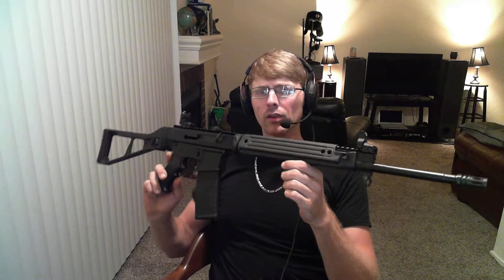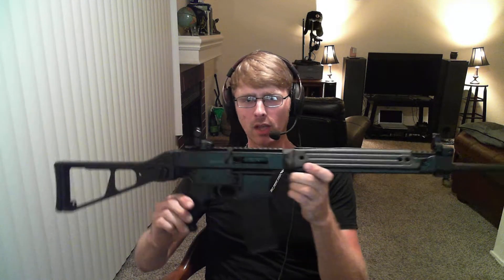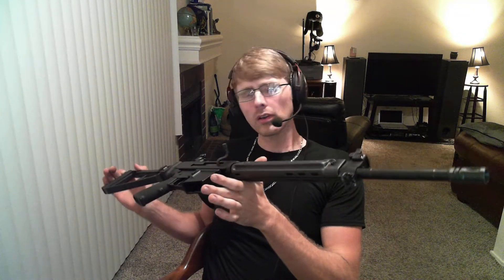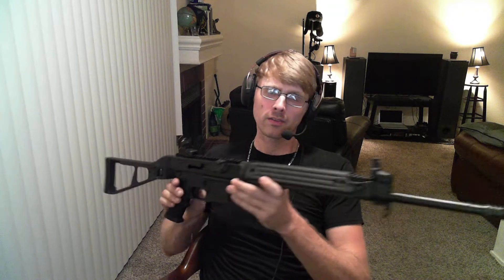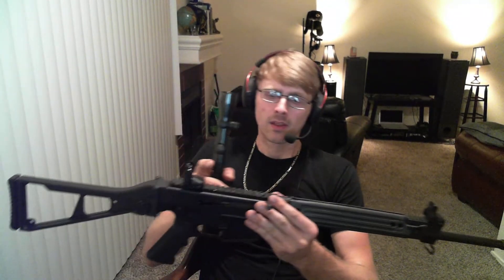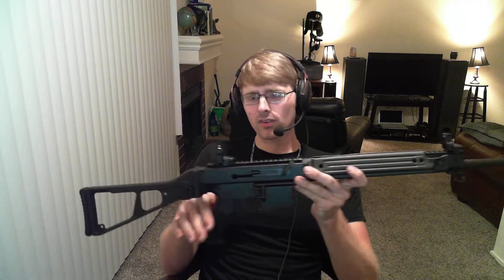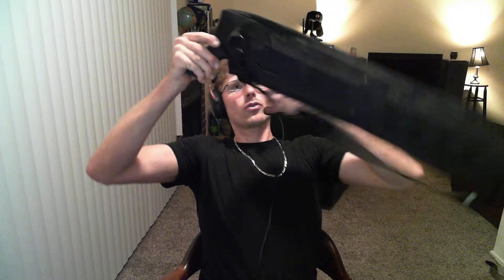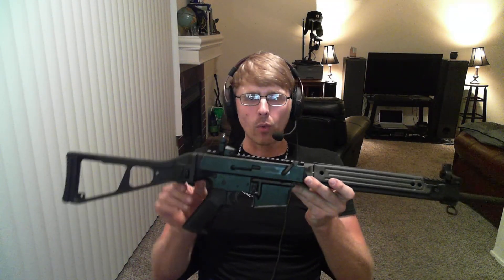Vulcan V15 rifle review and Bible study.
Vulcan V15 rifle review and Bible study. A new rifle that I pick up last month, and it's time to review.